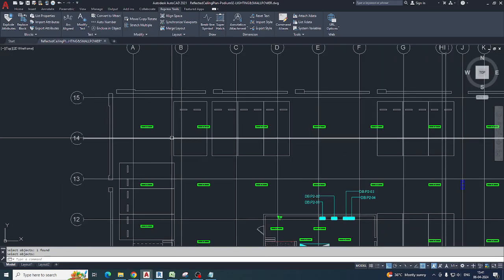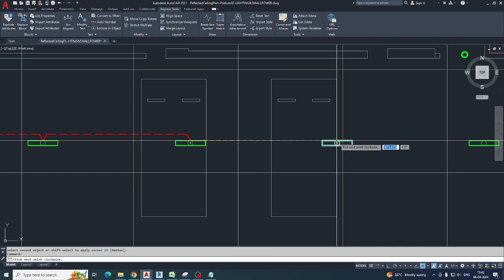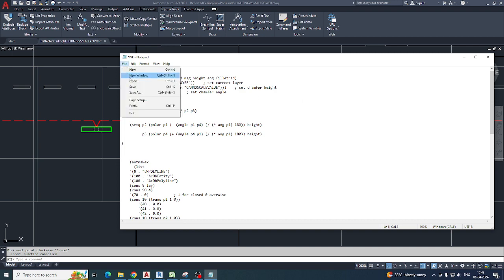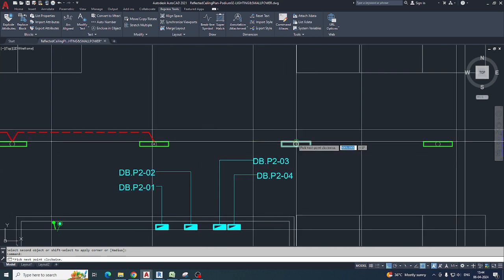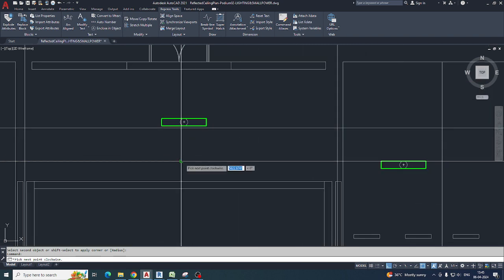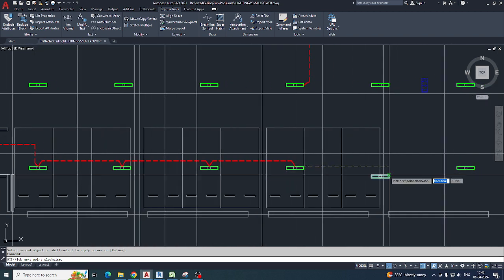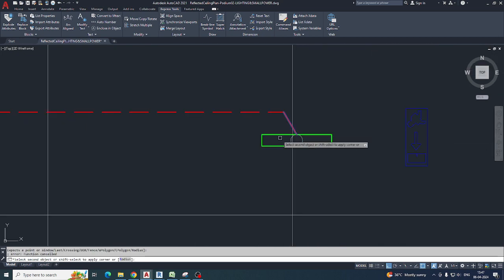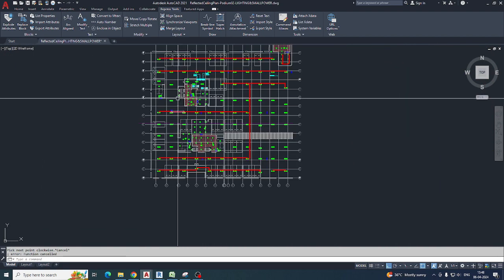Electrical Wiring Using LISP in AutoCAD- Time Saving Lisp in AutoCAD.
;; CAB 05.13.09
;;  Draw Electric Wire
(defun c:ew (/ ew_layer p1 p2 msg height ang)
  (setvar 'filletrad 150)
 (setq ew_layer (getvar "CLAYER"))    ; set current layer
 (setq height (/ 200 (getvar "CANNOSCALEVALUE")))    ; set chamfer height
 (setq ang 45)                ; set chamfer angle

 (defun draw-ew (p4 p1 lay / p2 p3)
   (setq p2 (polar p1 (- (angle p1 p4) (/ (* ang pi) 180)) height)
     p3 (polar p4 (+ (angle p4 p1) (/ (* ang pi) 180)) height)
   (entmakex
     (list
   '(0 . "LWPOLYLINE")
   '(100 . "AcDbEntity")
   '(100 . "AcDbPolyline")
   (cons 8 lay)
   (cons 90 4)
   '(70 . 0)            ; 1 for closed 0 overwise
   (cons 10 (trans p1 1 0))
       '(40 . 0.0)
       '(41 . 0.0)
       '(42 . 0.0)
   (cons 10 (trans p2 1 0))
       '(40 . 0.0)
       '(41 . 0.0)
       '(42 . 0.0)
   (cons 10 (trans p3 1 0))
       '(40 . 0.0)
       '(41 . 0.0)
       '(42 . 0.0)
   (cons 10 (trans p4 1 0))
       '(40 . 0.0)
       '(41 . 0.0)
       '(42 . 0.0)
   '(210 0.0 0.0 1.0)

 (and
   (setq p1 (getpoint "\nPick start point (Draw clockwise"))
   (setq msg "\nPick next point clockwise.")
   (while (setq p2 (getpoint p1 msg))
     (command "_.fillet" "_P" (draw-ew p1 p2 ew_layer))
     (setq p1 p2)

Copy and paste in the AutoCAD upto above part and use command EW.